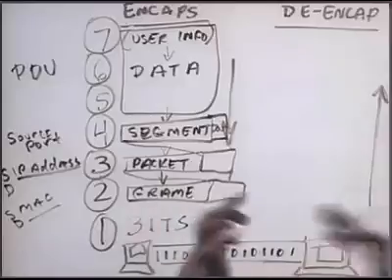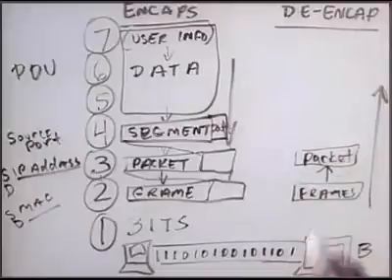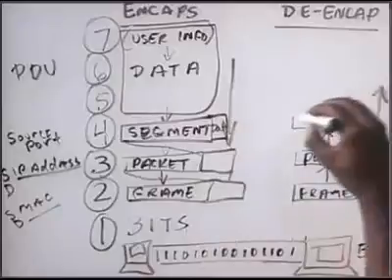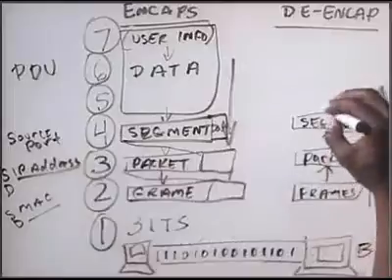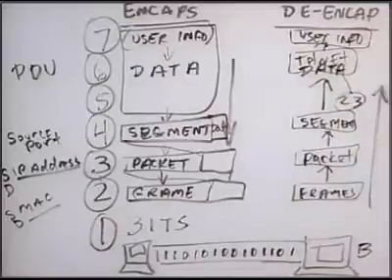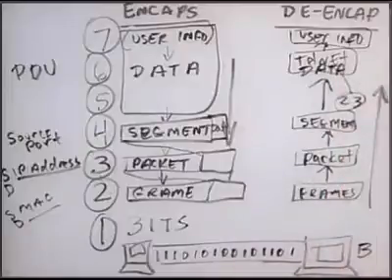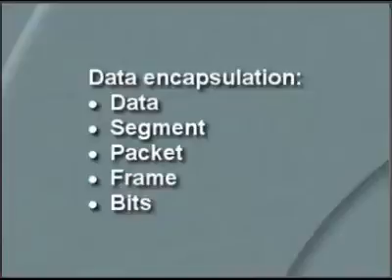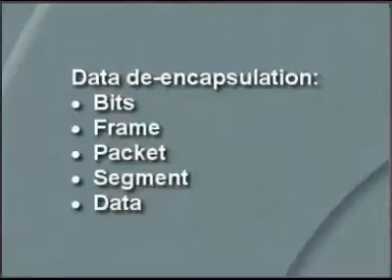CISCO Network CCNA-1.3.2-Networking Concept-device communications